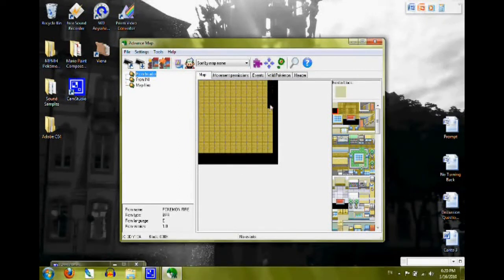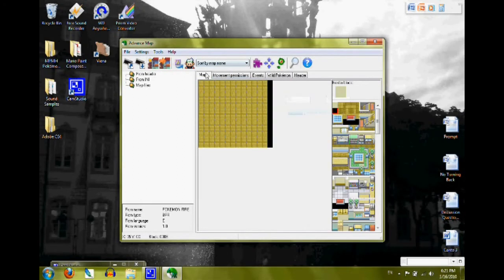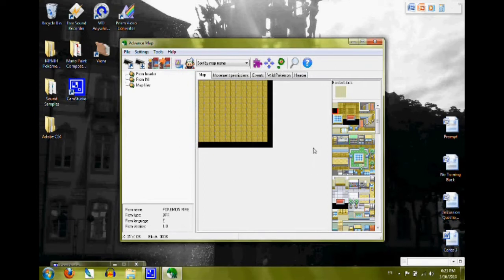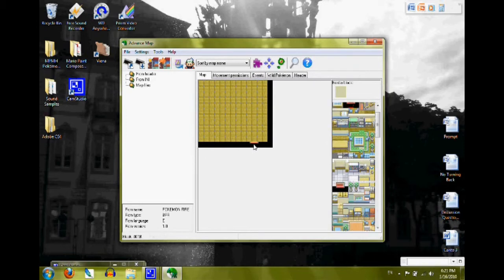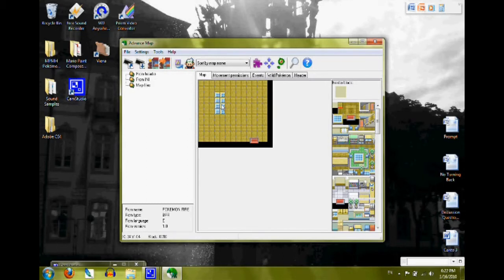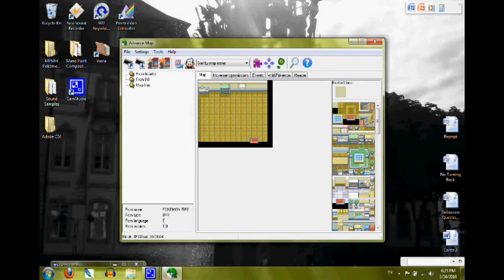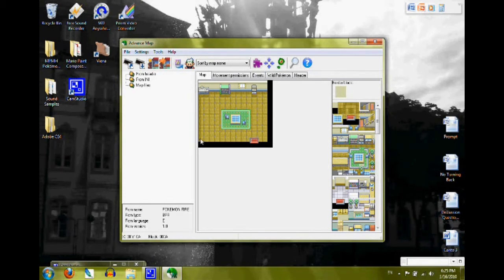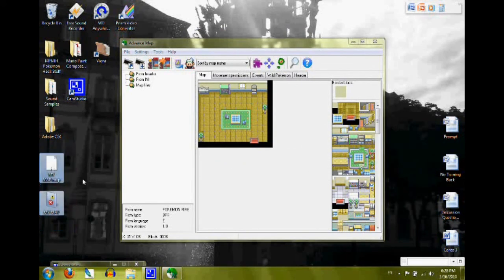Advance Map Tutorial 1 (part 2)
Continuation of part 1 of the first tutorial.

Obsession - See Saw
Mr. Feather - ELLEGARDEN